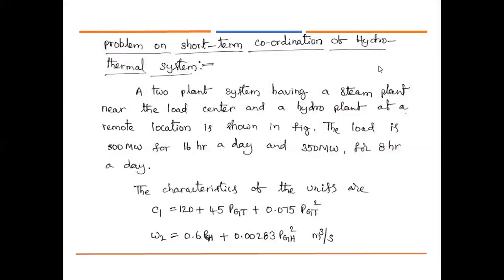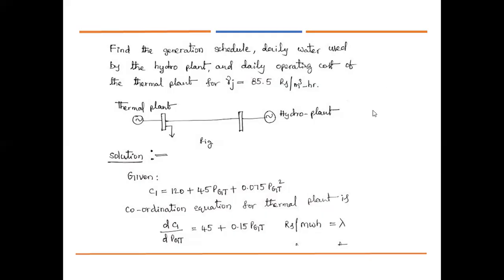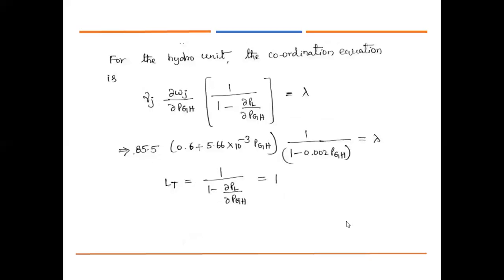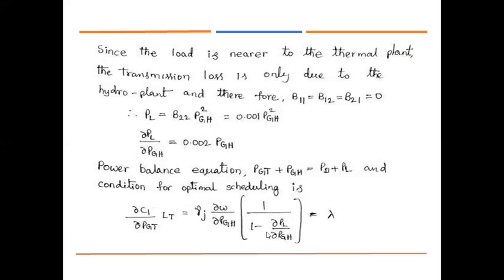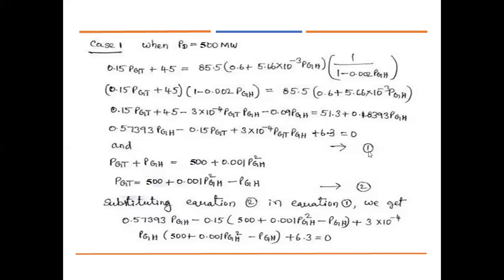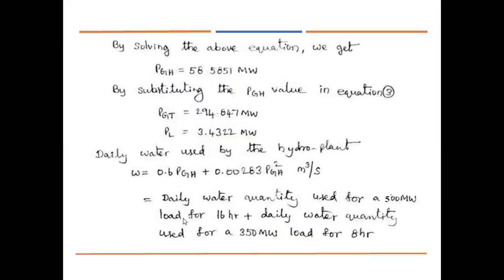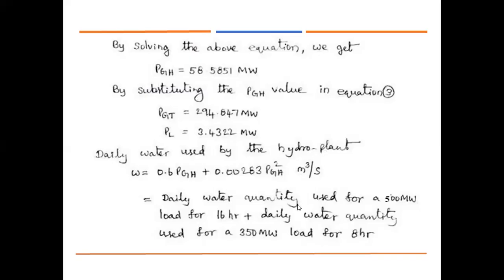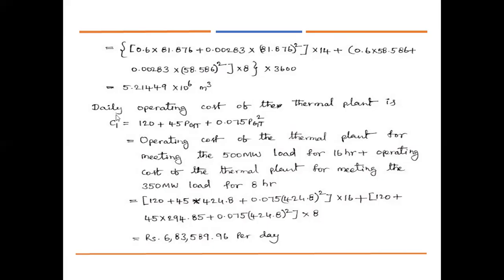Problem on Hydrothermal Scheduling (PSOC) by allu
Problem on Hydrothermal Scheduling